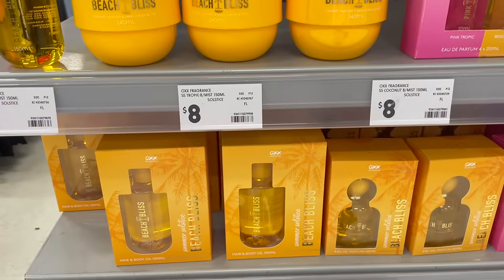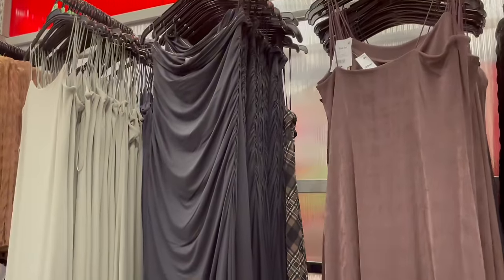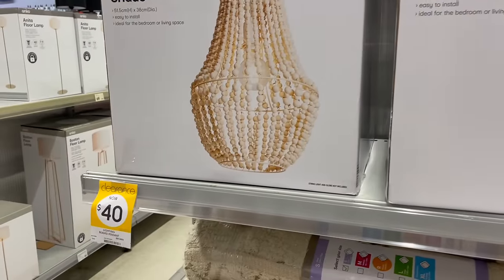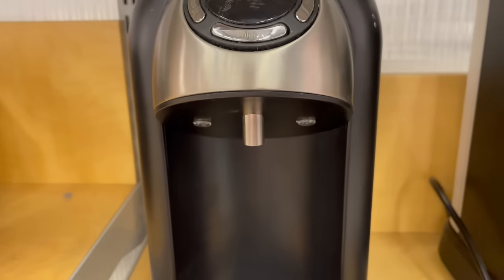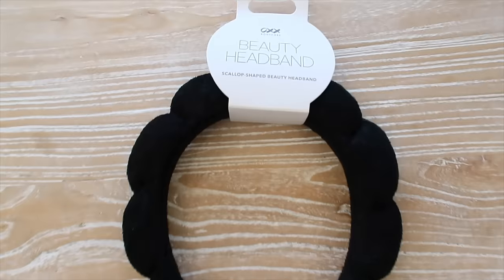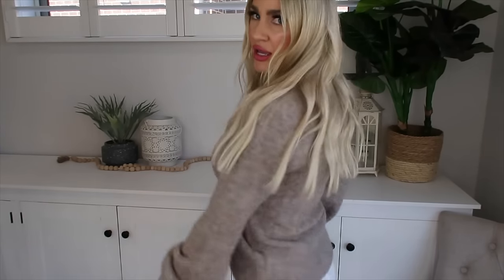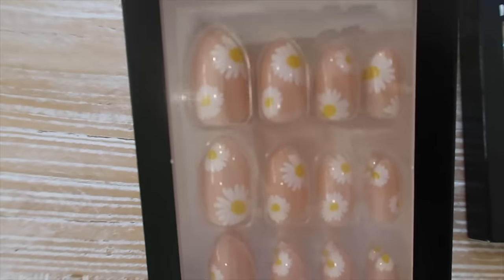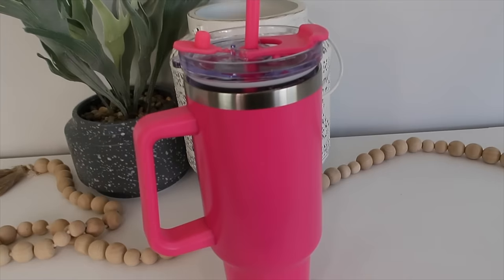*NEW* KMART SHOP WITH ME + HAUL | New In Fashion Trends, Homewares & Dupes | Jess & Tribe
Hey friends, I am back with a new video to show you what's currently new in store at Kmart + their latest dupes!! All the Autumn/ Winter fashion is beginning to hit the shelves also and there are so many gorgeous pieces available.
I hope you guys enjoy the haul & let me know your favorite item in the comments!!
Please remember to like, subscribe, share this video with your family & friends as it really helps my channel, hit your bell notification button so you never miss a video + follow me over on Instagram for all our daily updates.
♡ Jess xx

💜 ITEMS MENTIONED
Lightweight Trench Coat $45 Size 6
OXX Fragrance Beach Bliss Summer Solstice Eau De Parfum - Caramel, Almond and Vanilla $12
OXX Fragrance Beach Bliss Summer Solstice Hair and Body Oil 150ml - Caramel, Almond and Vanilla $12
OXX Cosmetics 24 Pack Artificial Nails with Adhesive - Almond Shape, Large Daisies $5
OXX Cosmetics 24 Pack False Nails with Adhesive - Oval Shape, Silver Look $5
Wicker Vase N/A Online
1.18L Pink Jumbo Tumbler with Handle, Pink $15

My Muscle Chef
JESSANDTRIBE20 for $20 off your first order

Nueboo Easy Lift Adhesive Bra

The Collagen Co.

Dog Friendly Co.

| F T C DISCLOSURE |
• Some of the links provided are affiliate links and by purchasing an item from the affiliate link, I receive a small commission which I then put back into my channel for future video’s & hauls. You are not charged more or less by clicking on or purchasing from a link & I so appreciate all your love and support on my channel by using them!! ♡